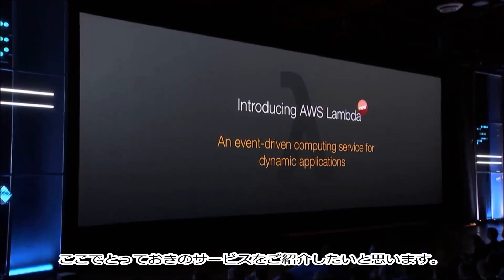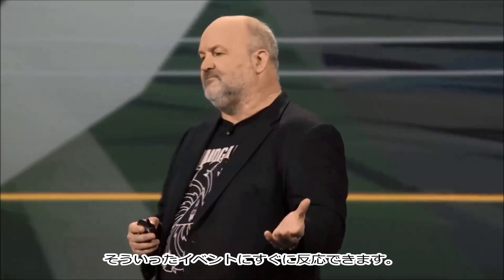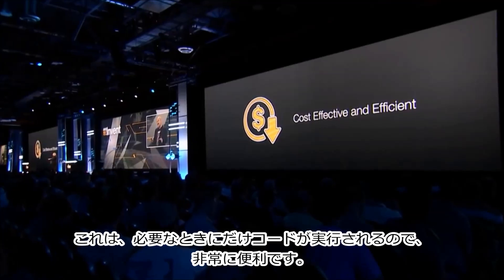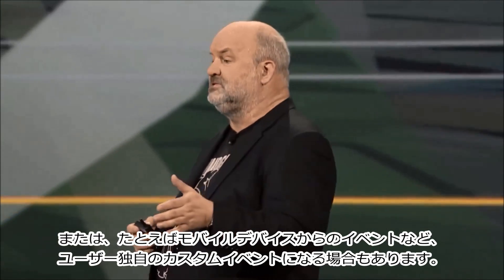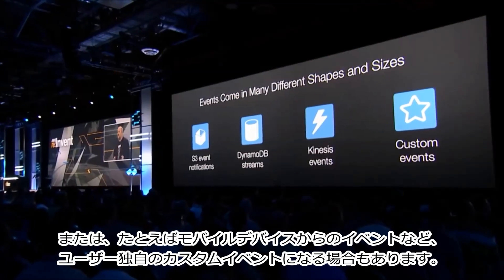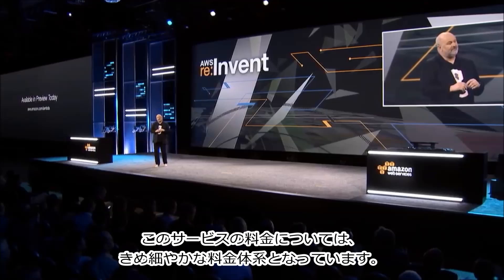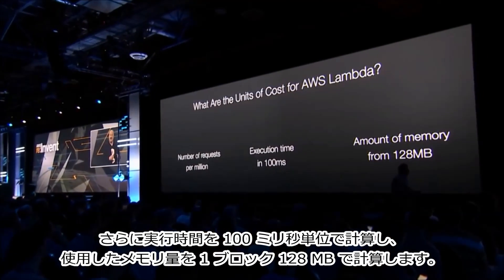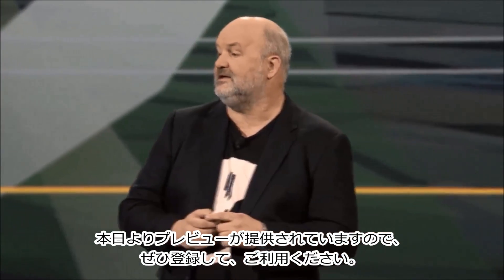AWS Lambda の発表 （日本語字幕）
詳細はこちら
AWS Lambda はイベント単位で作成したコードを実行し、自動的にコンピューティングリソースを管理するコンピューティングサービスです。これにより、新しい情報へ迅速に返答しなければならないアプリケーションの構築が容易となります。
AWS Lambda は画像のアップロードや、アプリケーション内のアクティビティ、ウェブサイトのクリックあるいは接続されたデバイスからのアウトプットといったイベントに対して、ミリ秒単位でコード実行を開始します。また、AWS Lambda を使って、お客様からのリクエストベースで自動的にトリガーされるコンピューティングリソースのための新たなバックエンドサービスを構築することもできます。AWS Lambda はリクエスト単位およびコード実行時間に対してのみの課金です。コスト効率がよく、容易に一日数リクエストレベルから一秒間に数千リクエストまで自動的にスケールできます。